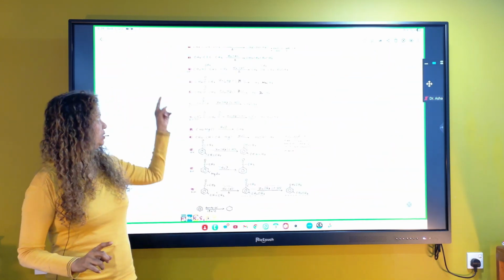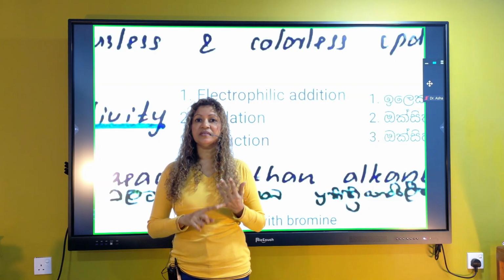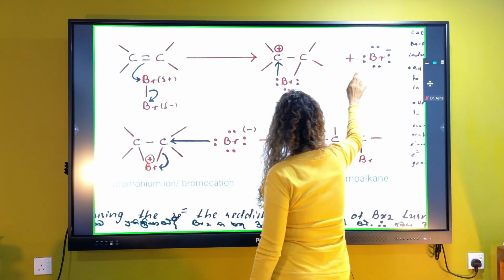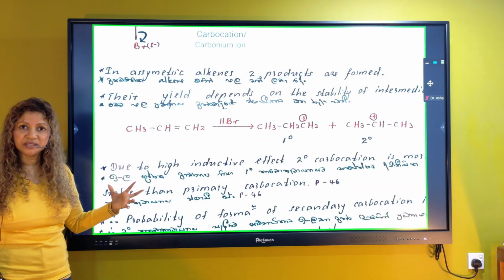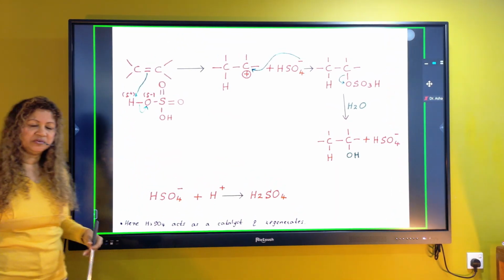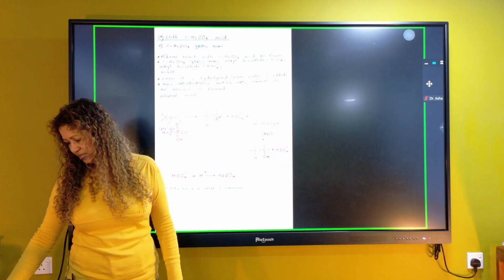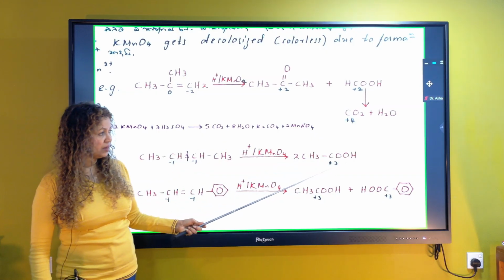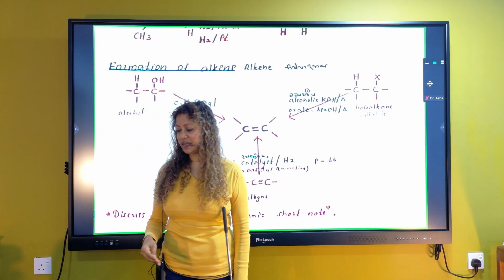Organic E6: Day 6 Summary Alkenes Chemistry unit 7, 8, 9, 10 2027AL English Revision